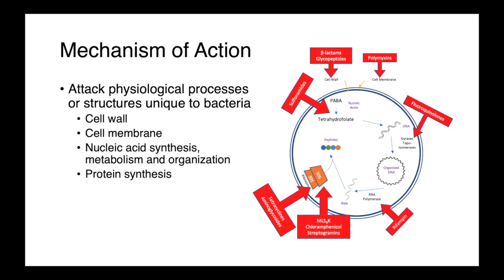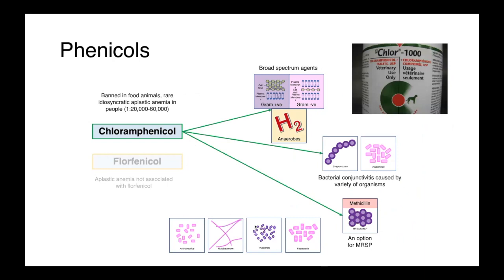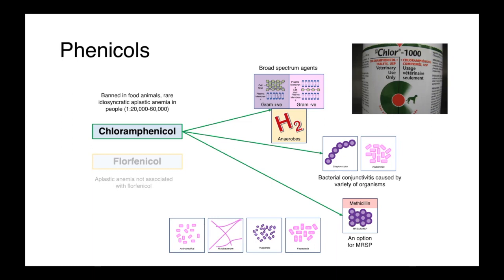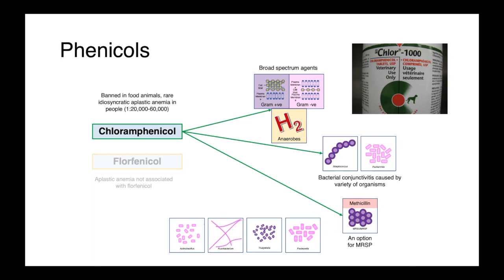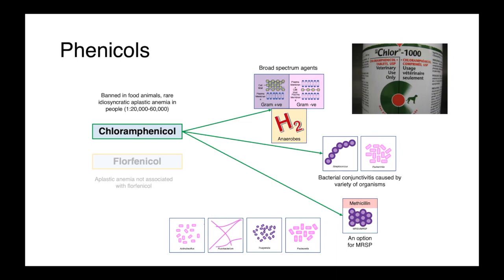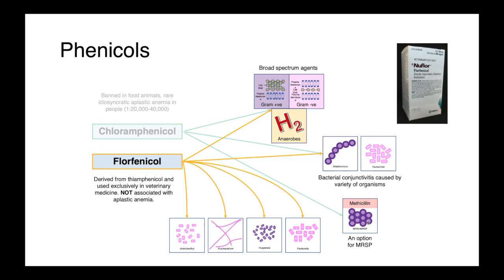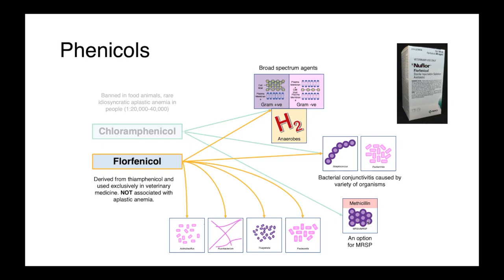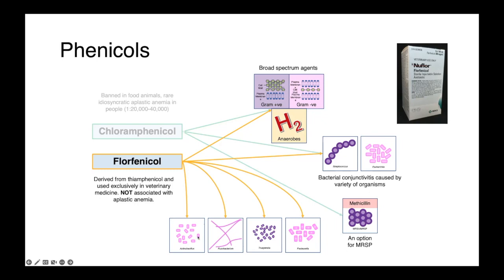Chloramphenicol - 5 Minute Antimicrobials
In this video I describe the mechanism of action and spectrum of activity of chloramphenicol and florfenicol. I also briefly discuss the what we know about the rarely occurring (1:20,000-60,000 people) idiopathic aplastic anemia syndrome seen in people, and its consequences for the use of this drug in veterinary medicine.